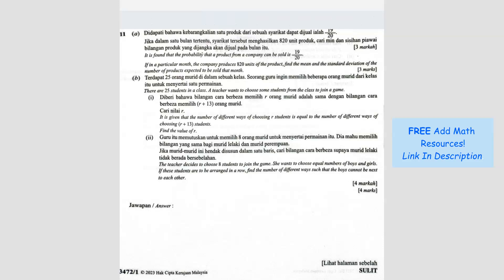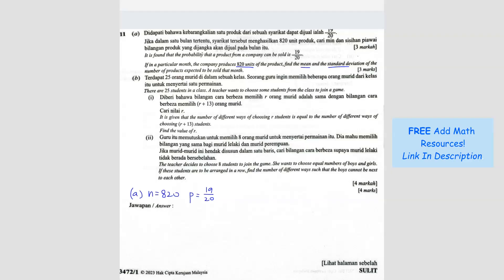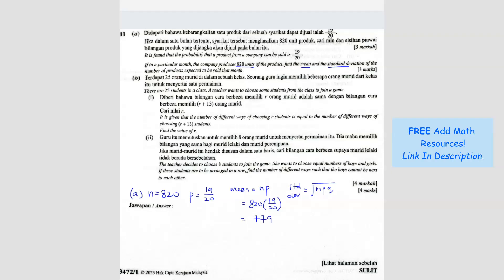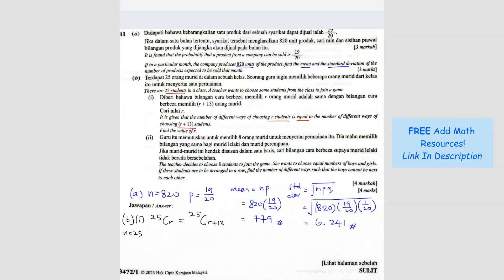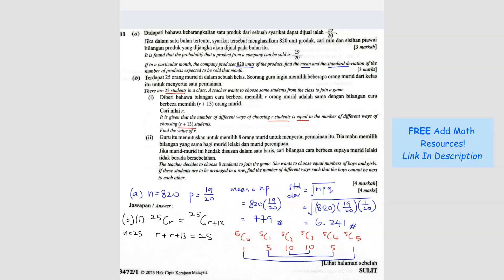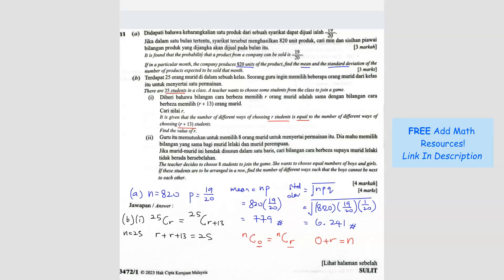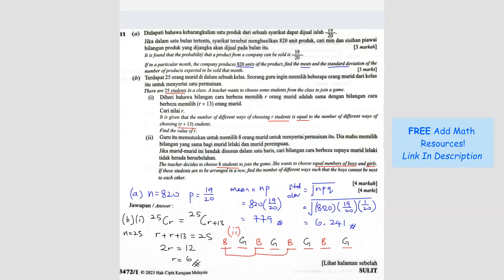SPM 2023 Add Math - Paper 1 Question 11 (KERTAS SEBENAR)